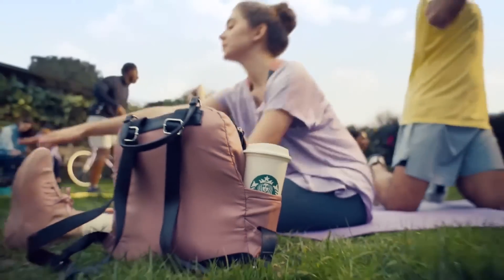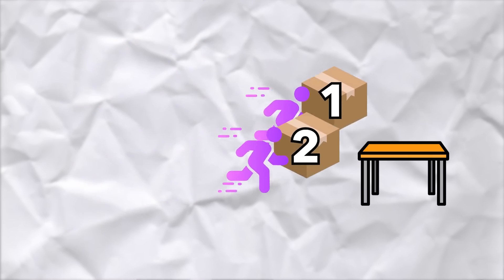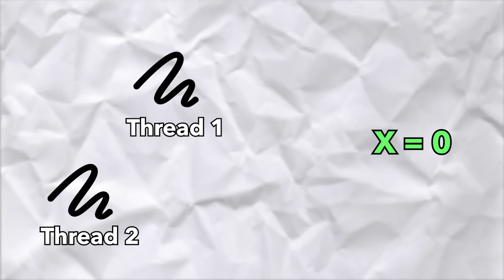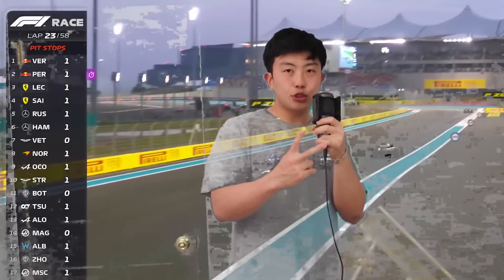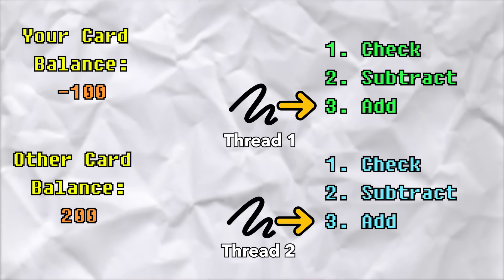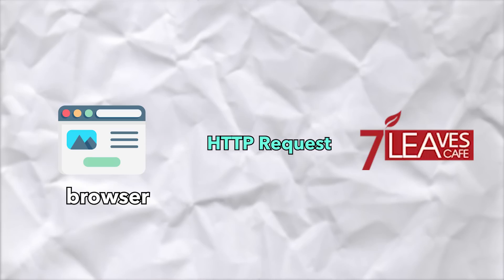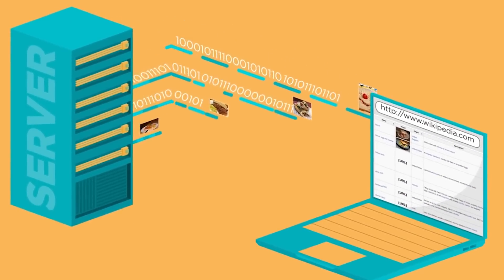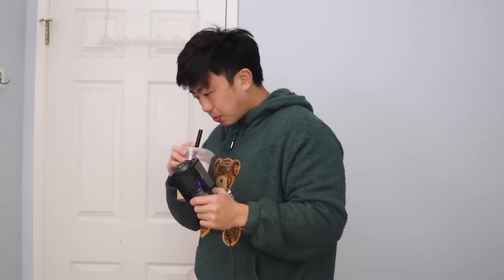Unlimited Free Boba with Computer Science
coding can be crazy, wacky, and even cool!!

FAQ:
i'm nang. I just finished my master's+undergraduate degree at Carnegie Mellon (ECE).
► Instagram hmu i post pretty often:
► Discord (brand new, join !! :)

0:00 the video
0:32 race condition real life example
1:24 race condition explanation
3:28 starbucks hacking
5:41 boba hacking
8:59 running exploitation
9:31 out

s/o to gerbert johnson for edit inspiration